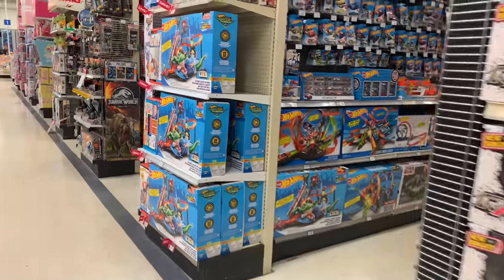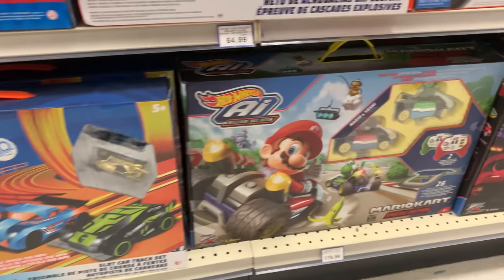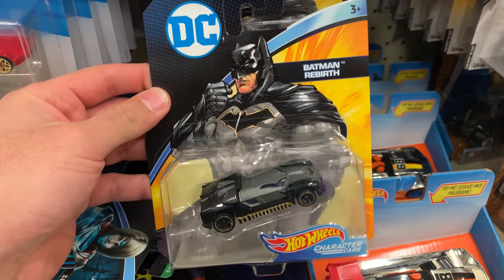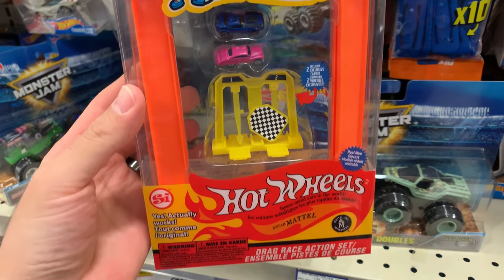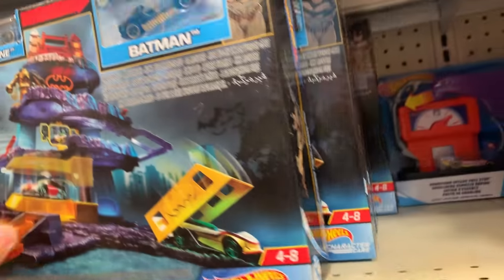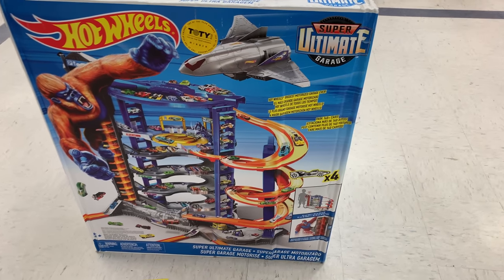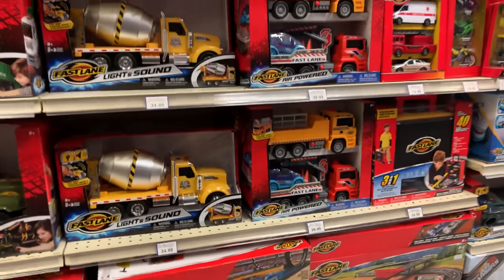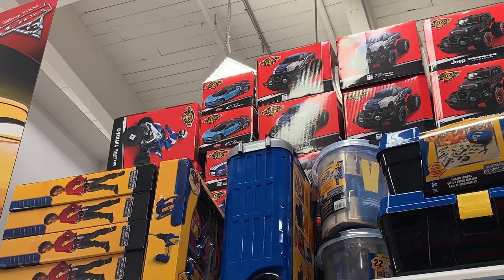Hot Wheels Peg Hunting Toys R Us | So Many New Play Sets